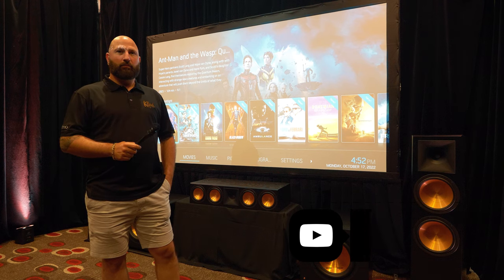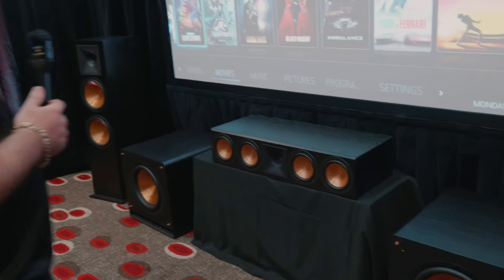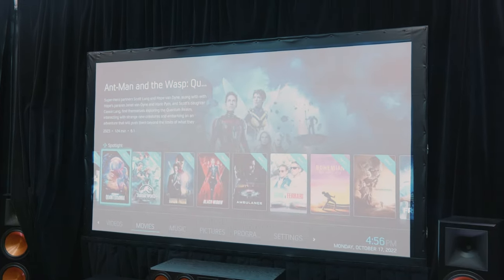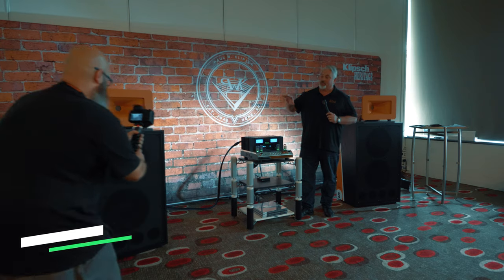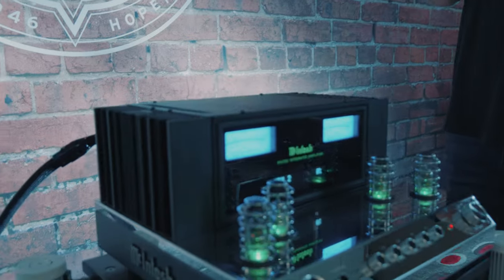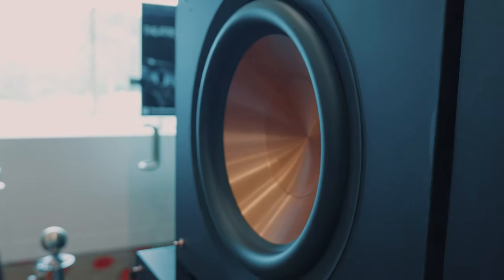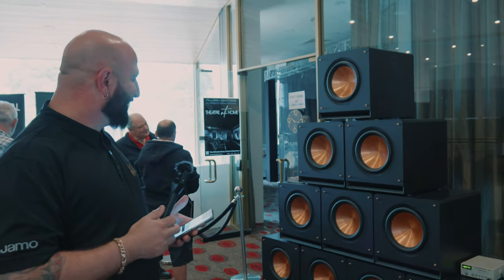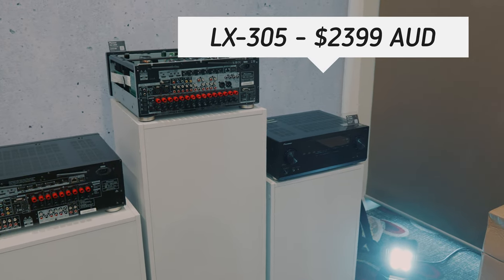BEASTLY KLIPSCH RF7iii - RC64Ciii Home Theater Setup! Pioneer / Epson LS12000B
FULL Klipsch Setup Overview at StereoNET HIFI SHOW! /featuring The Beast - Klipsch RP1400SW WALL OF SUBWOOFERS! I discuss a wide range of klipsch speakers and setups at the Hi Fi Show.

Check out this video for a full break down of all of the Klipsch speakers featured at the StereoNET HIFI Show in Melbourne!

This is not a sponsored video and no links lead to revenue.

Klipsch Home Theater Speakers Sound Audio Dolby Atmos Immersive Reference Wireless Surround

00:00 Klipsch RF-7iii 5.2.2
03:36 Movie Demos
04:22 Klipsch MCL905 & McIntosh Amplifier
07:41 "Wall Of Subs" Klipsch RP1400SW
09:35 Klipsch Powered Monitors